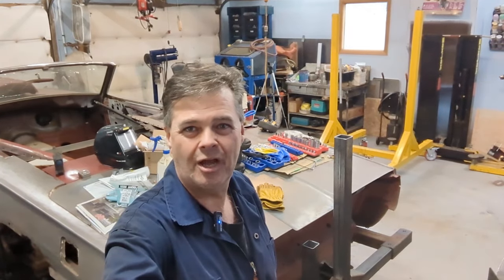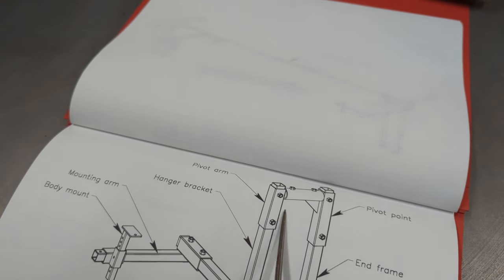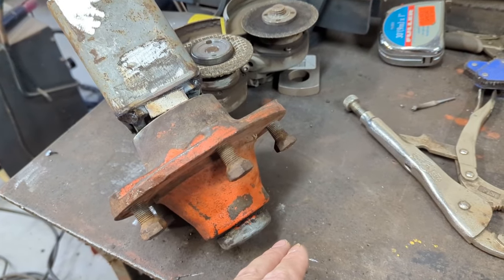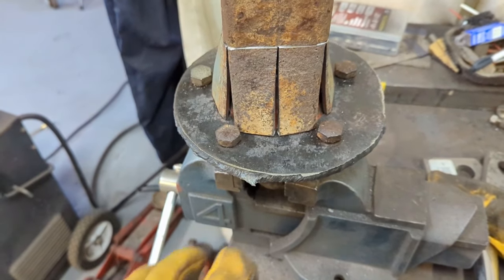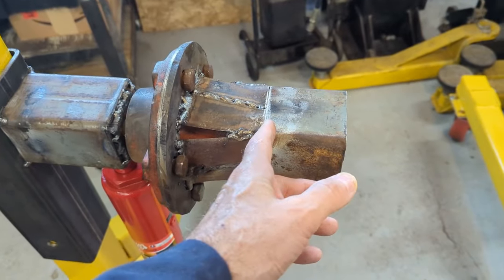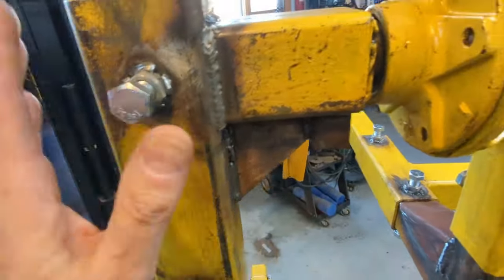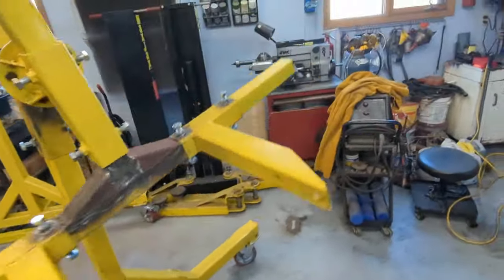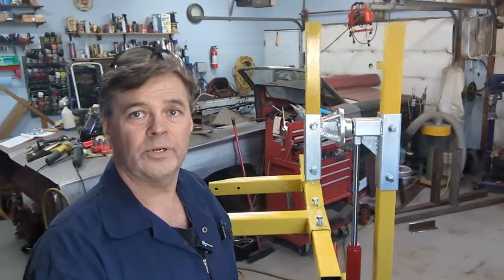DIY Automotive Rotisserie Build - Pivot Point & Lift Jack Mount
Building the pivot point. mounting the jack, a paint tough up, I think this end is really! I was able to keep the distance in the pivot point the same as the plan.